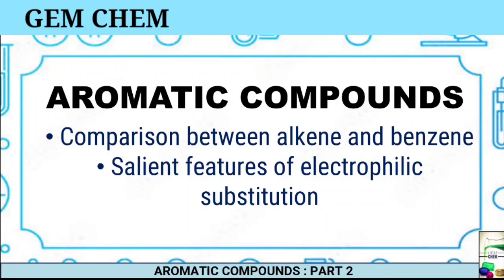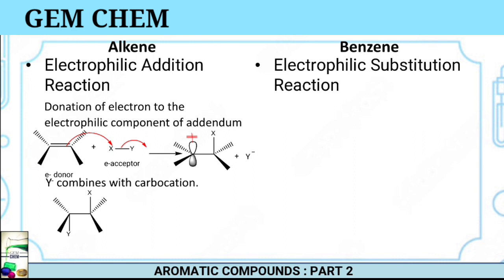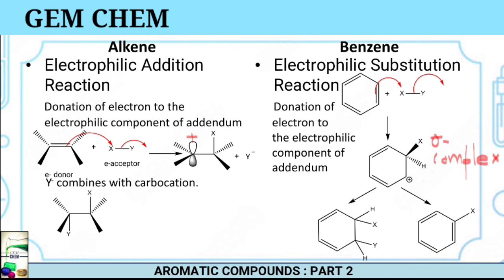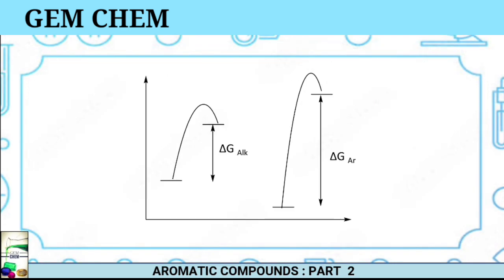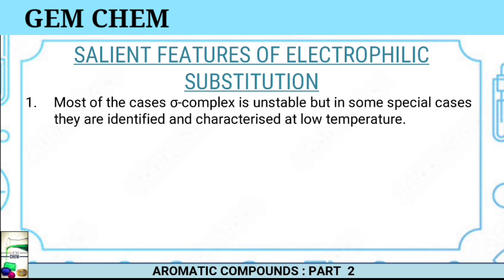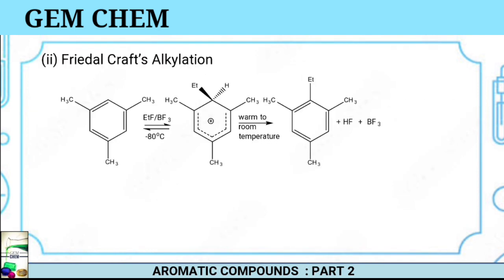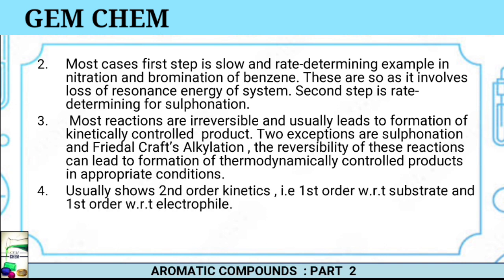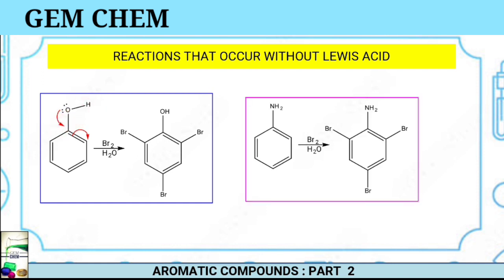Reactivity comparison of Alkene and Benzene| Electrophilic Substitution in benzene| BSc Chemistry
Sigma complex formation| Electrophilic Substitution in benzene| Comparison of Alkene with benzene|